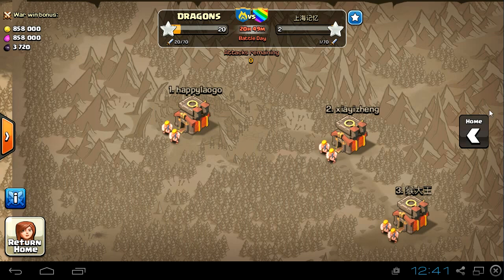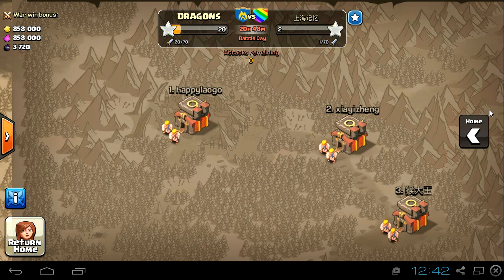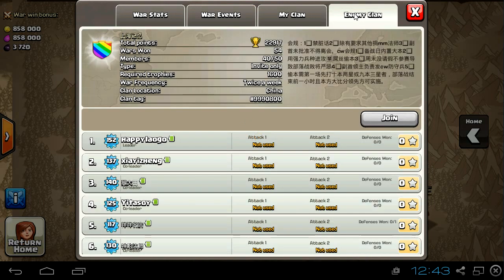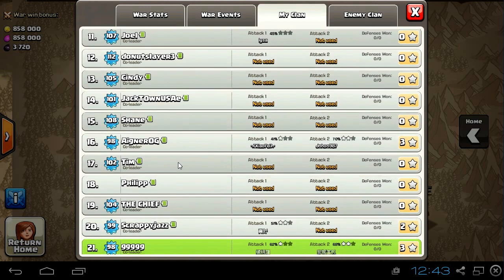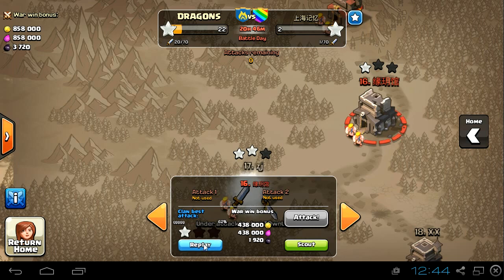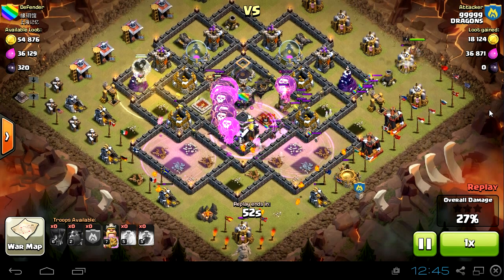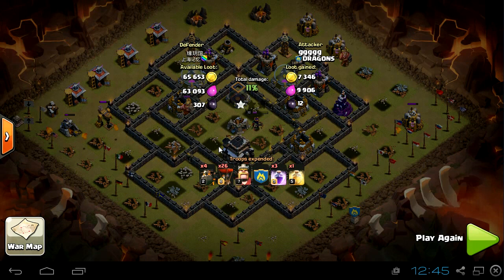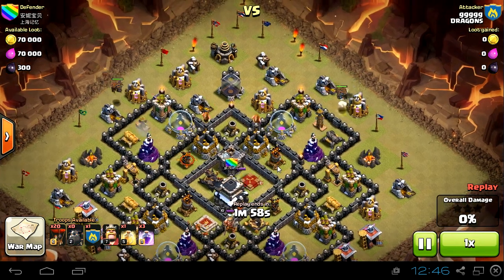LAVALOONION FAILED attacks using 4 lava hounds | clan wars | clash of clans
my archer queen was upgrading, and we got a terrible war matchup, so decided trying this...not a great success, but i will work on it untill i can exaplain how to 3 star with it :) for my LavaLoonion Detailed Guide and many more stuff check my Web